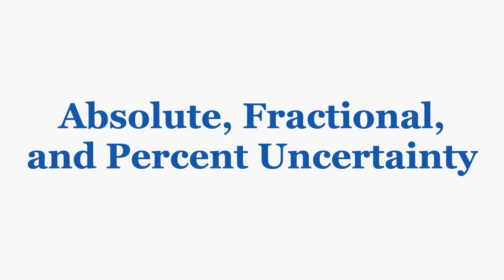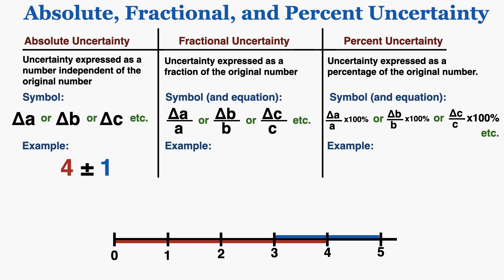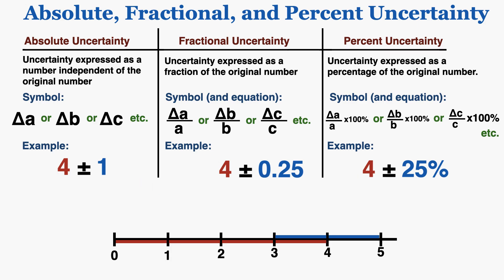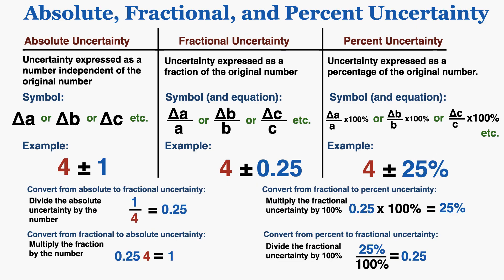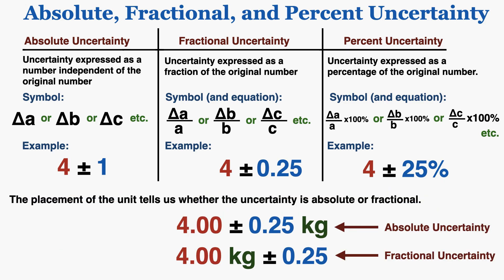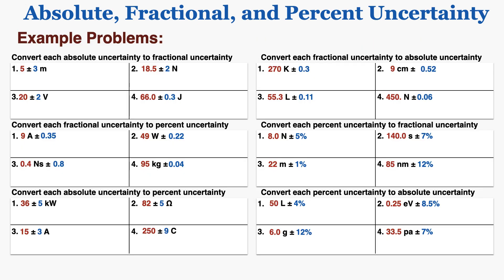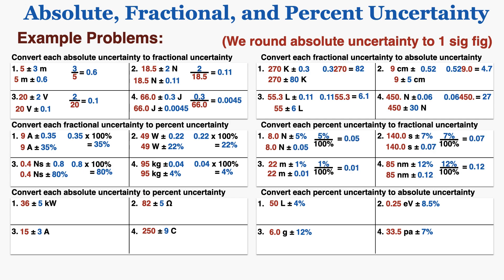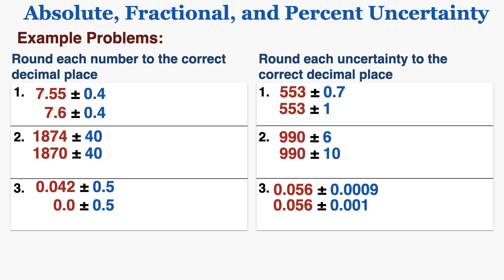Absolute, Fractional, and Percent Uncertainty (With Examples) - IB Physics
0:00 Overview of 3 Types of Uncertainty
0:37 Example of all 3 Types
2:56 Absolute vs. Relative Uncertainty
3:53 Converting Uncertainties
4:20 Units and Uncertainty
5:41 Significant Figures and Uncertainty
6:31 Examples: Absolute Fractional & Vice Versa
7:28 Examples: Fractional to Percent & Vice Versa
7:52 Examples: Absolute to Percent & Vice Versa
8:42 Examples: Rounding to Correct Sig Fig